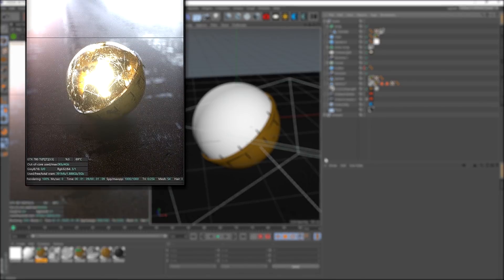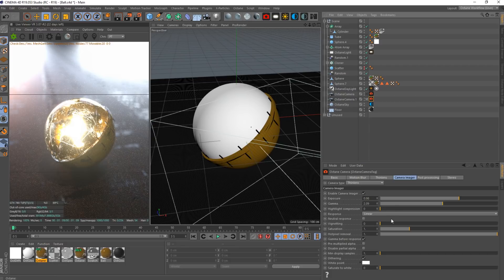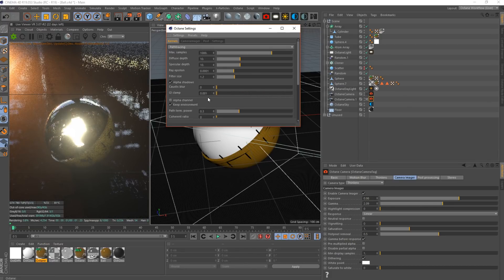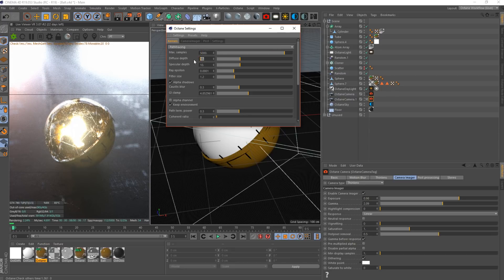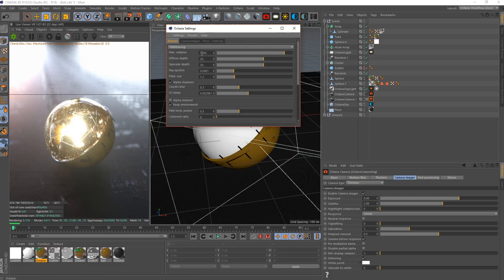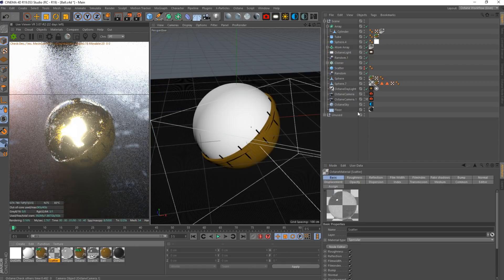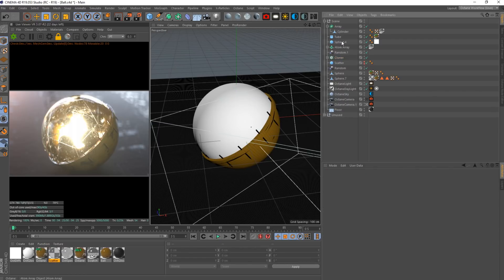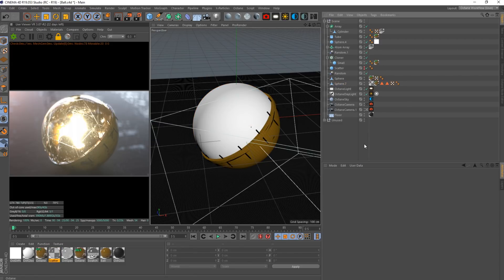Cinema 4D Tutorial - Decreasing Render Times & Noise (Octane Render)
Software package required:

Cinema 4D (ANY VERSION) & Octane Render (ANY VERSION)

Reducing fireflies in octane can be tricky, as well as de-noising and getting those render times much much lower! A quick overview of how we can do that as well as optimizing your C4D application along with Octane, running over what causes fireflies within your scene as well as expediental render times. I also overview some hardware which can help you and what wont with rendering in Octane and in general!

(^Any Work Inquiries or any questions in general^)